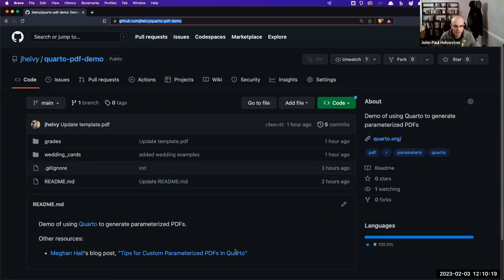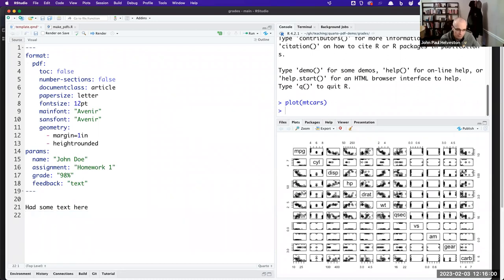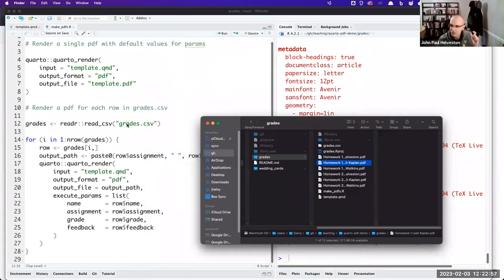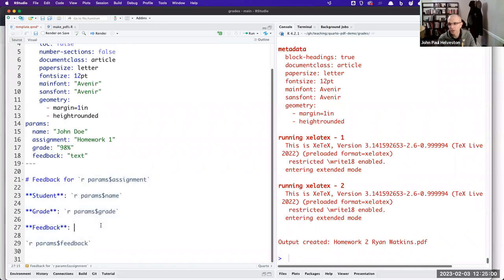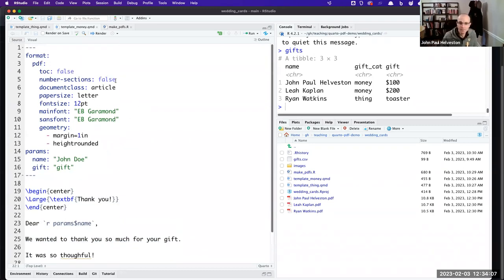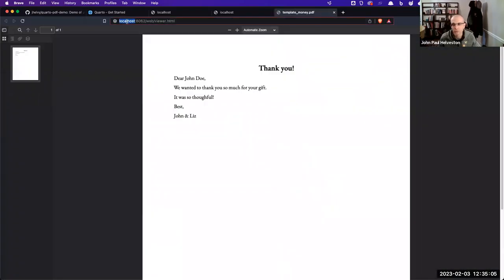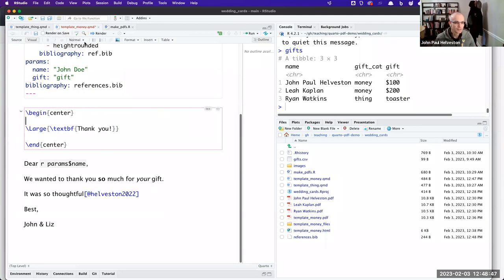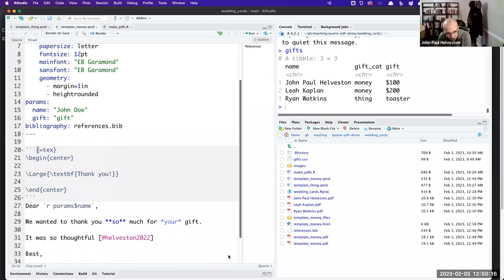2023-02-03: Rendering templated PDFs with Quarto, with John (JP) Helveston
Update: JP wrote a blog post to accompany this talk, which expands in more detail on using parameters in Quarto. You can see it here: